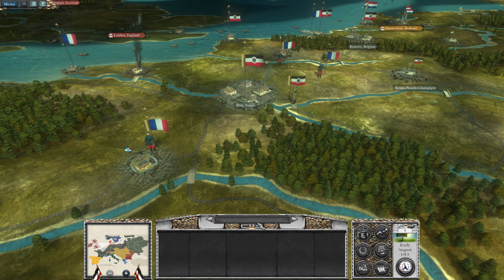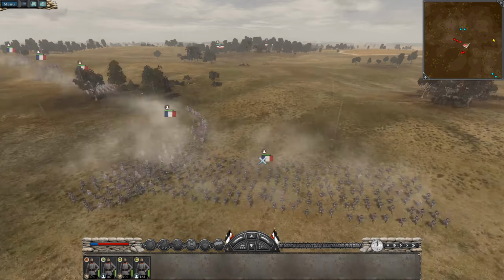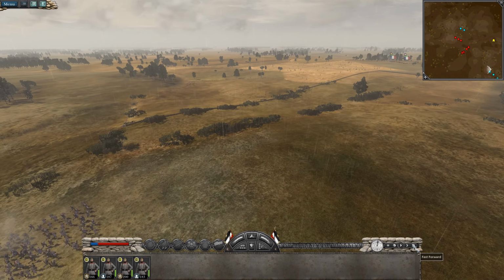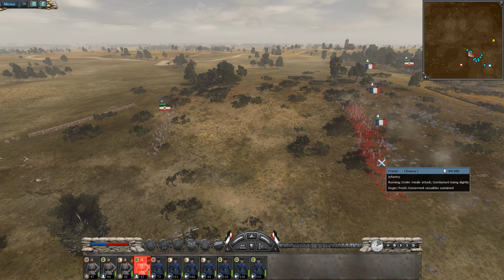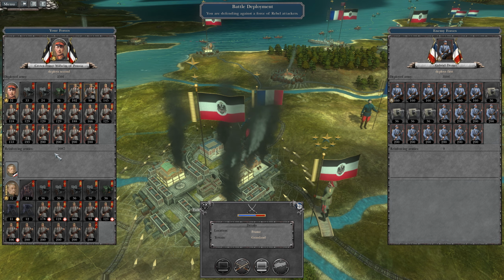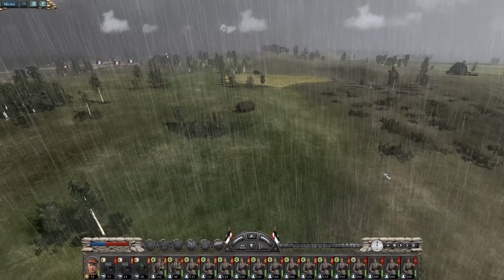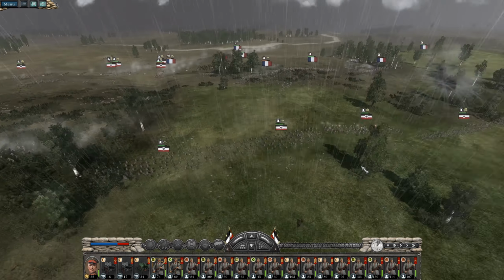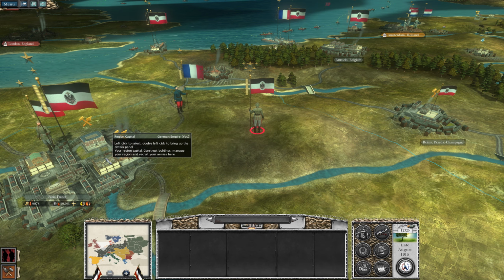The Great War 6.0 - Germany - Part 19